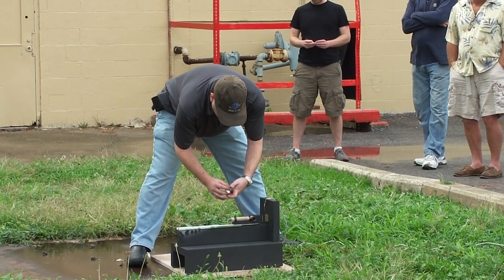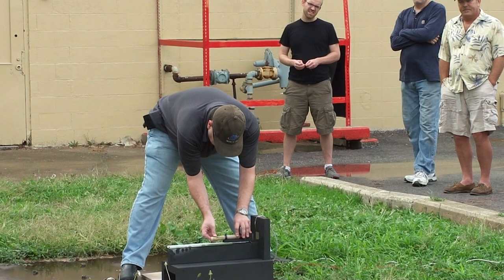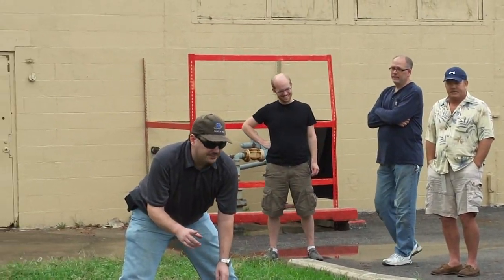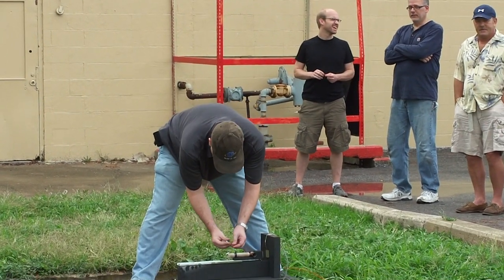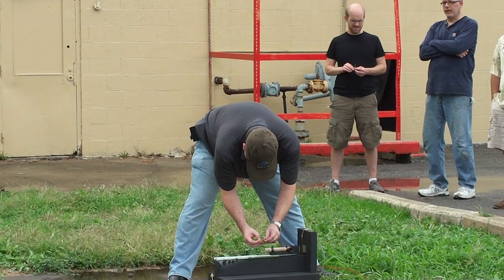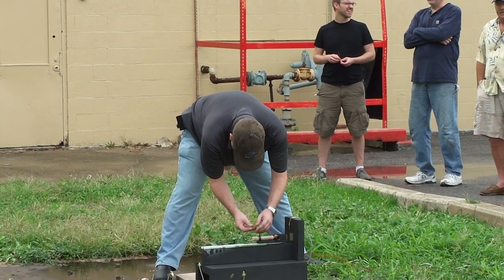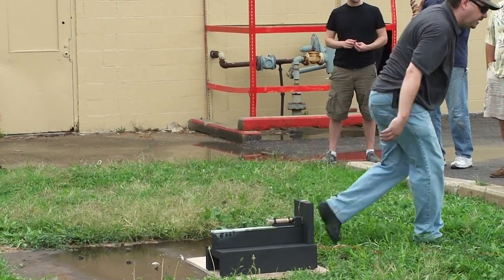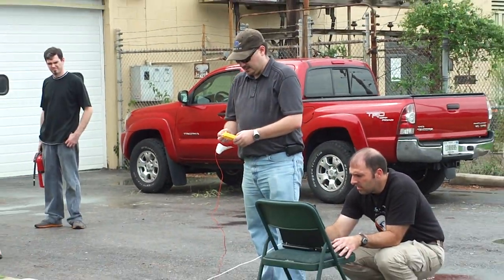Shepard FSR Integration Test at Club Cyberia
More testing of the Shepard Test Stand This test was the first one to include the Force Sensing Resistor thrust sensor.  The test proved to be a success, as we were able to get the typical thrust curve for an Estes motor in our PC application.  Thanks to Club Cyberia for hosting the integration and testing.